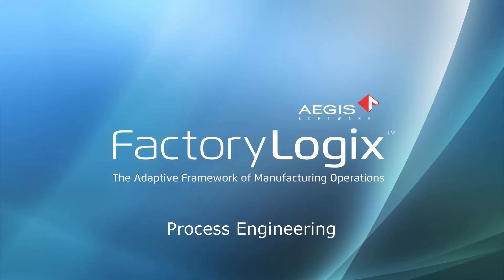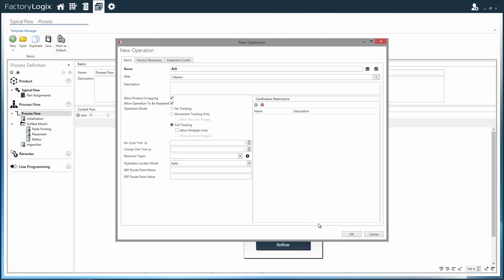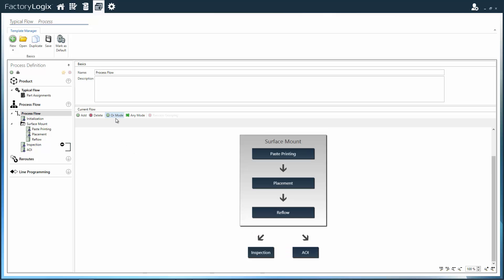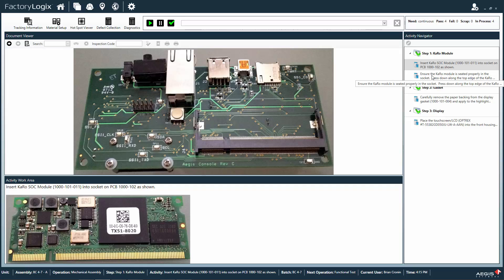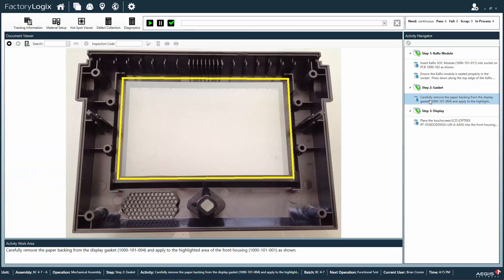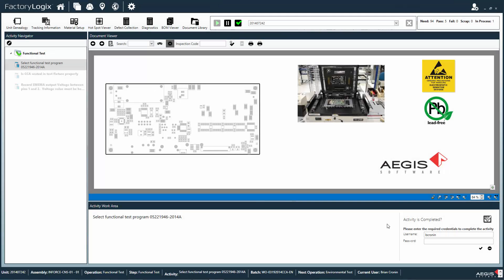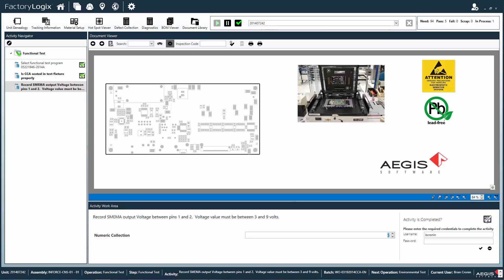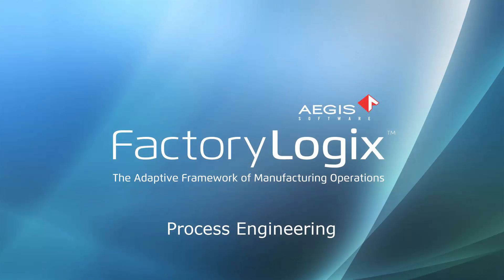FactoryLogix - Process Engineering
Engineers define the process, not the physical route, permitting for total freedom to apply the assembly process across disparate assembly lines where station counts vary.